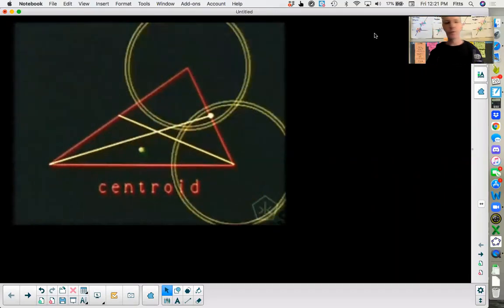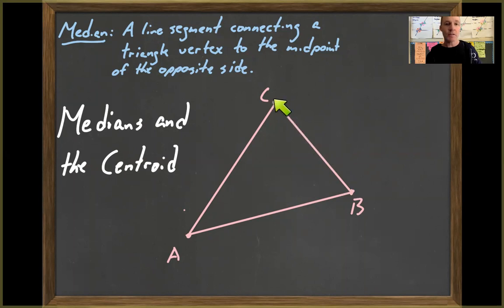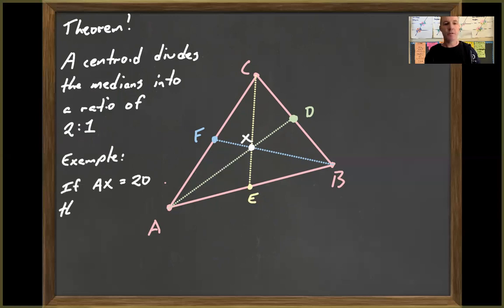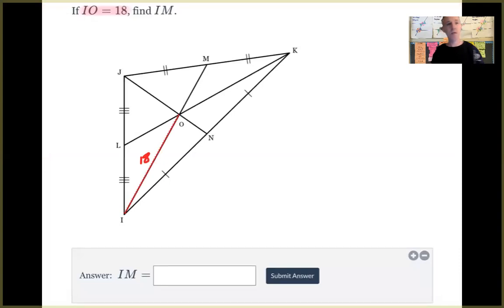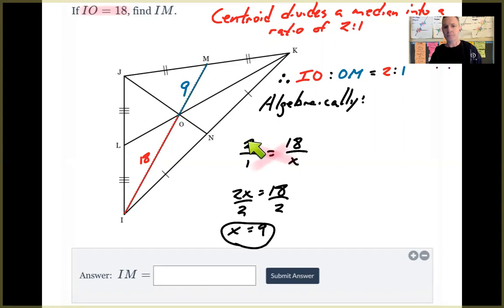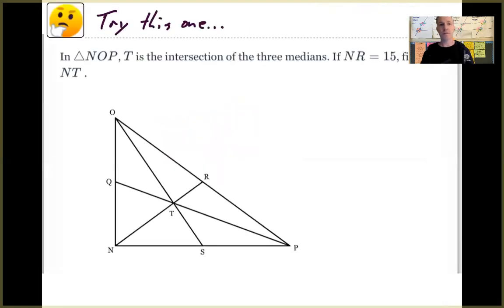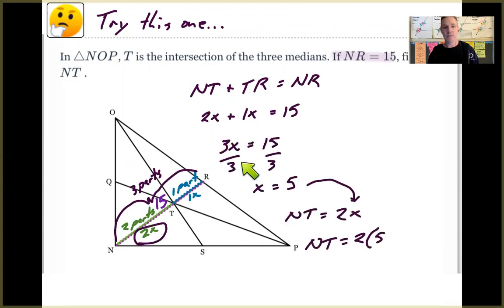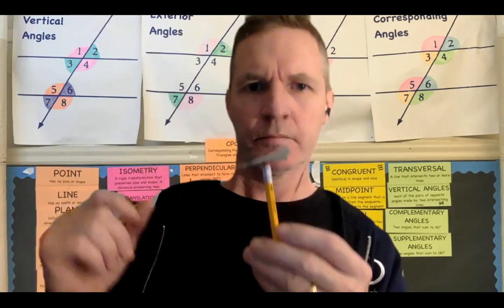4.40 Centroid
Shows how to find a centroid and how to solve centroid problems